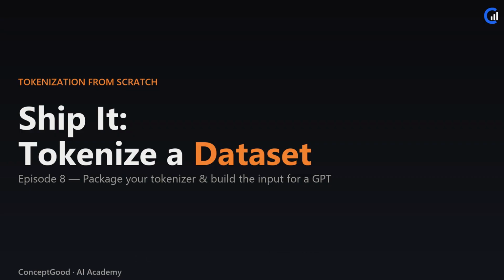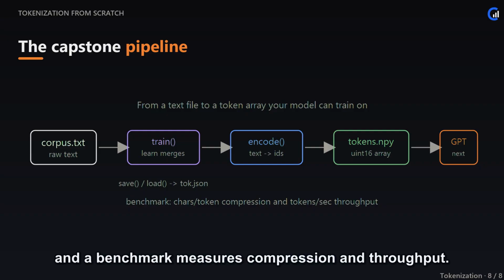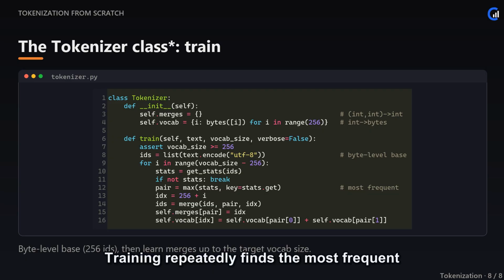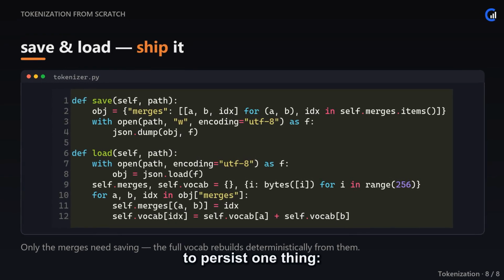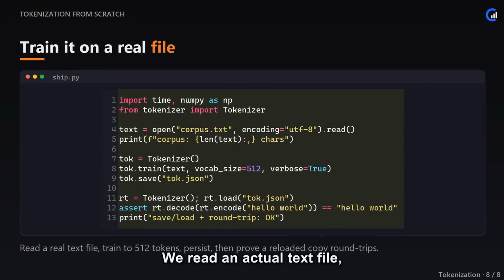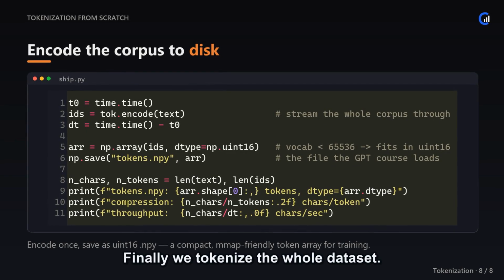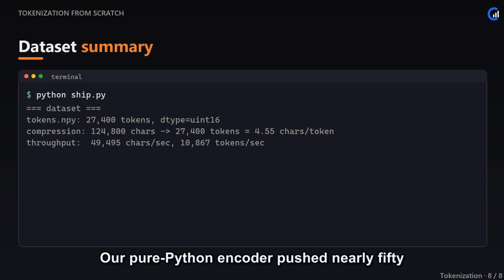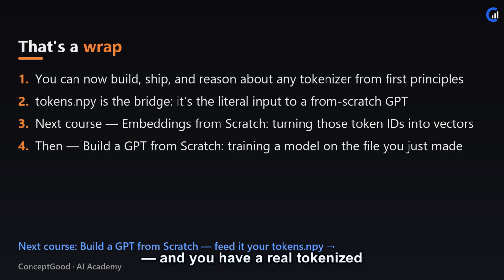Ship It: Tokenize a Dataset | Tokenization from Scratch #8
Episode 8 — Package your tokenizer & build the input for a GPT

Tokenization from Scratch — Episode 8 of 8. Built from scratch, in code.

In this episode:
- You can now build, ship, and reason about any tokenizer from first principles
- tokens.npy is the bridge: it's the literal input to a from-scratch GPT
- Next course — Embeddings from Scratch: turning those token IDs into vectors
- Then — Build a GPT from Scratch: training a model on the file you just made